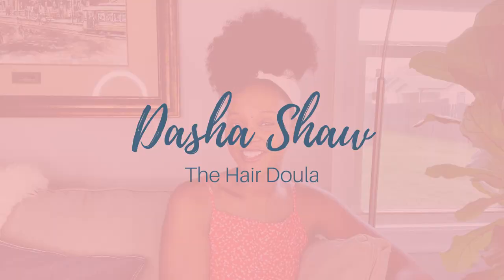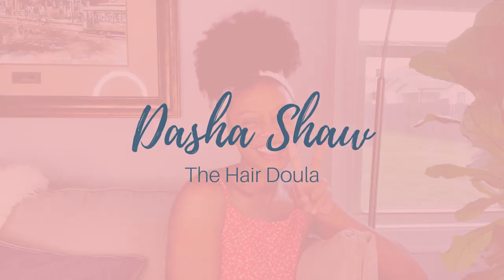The BEST Gels for Natural Hair | Clean, Effective Gels and How to Use Them PROPERLY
Ever wonder what the best gels are, especially CLEAN gels? Well I have put together a list of gels that come recommended by curl specialists along with some information on how to use them properly! What is something you learned abd what is something you would like to learn?

/// G E A R  &  T O O L S
Camera - Iphone 12: (Use whatcha got y’all! :))
Movo Smartphone Video Rig with Shotgun Microphone
Purple Panda Lavalier Lapel Microphone
Blue Yeti Microphone
Neewer Ring Light Kit
Tripod - Sunpak
Editing Software: Final Cut Pro X

/// RESOURCES MENTIONED, USED, AND RECOMMENDED
Ionic Hooded Dryer
Alligator Clips

/// C O N N E C T  O N  S O C I A L S

/// NEED MORE HELP AND COMMUNITY FOR YOUR NATURAL HAIR?
Join Natural Girls Rule The World (FREE FB Group):
Natural Girls Rule The World is a place where natural hair meets healing. This is a safe space for women with naturally curly hair (present or future :) ).
We’re on a mission to help you better understand your hair and yourself., so in this group, we help you become your own Goals, HairGoals, LifeGoals, and any other goals you desire.

Coming Soon!

Today's video is all about dasha shaw, the hair doula, dashalikesasha, dashashaw, yara shahidi, tabitha brown natural hair, naptural85, black woman, afro hair, the best gels for natural hair, how to use gel for natural hair, how to get the perfect wash n go, product recommendations for natural hair, hairstylist recommends, how to style natural hair properly, how to define natural hair, double gel, double gelling,

/// DASHA, THE HAIR DOULA
My name is Dasha (think Sasha or Tasha, but with a 'D'). I have been natural since Dec 19, 2012, and I equip women who have natural hair and women who are transitioning to natural hair with the skills, mindsets, and support systems they need to grow their hair, their health, and their self-love without wasting a ridiculous amount of time on methods that don’t work. I share what I have learned about health, wealth, love, and happiness from the phenomenal people and resources I have come across on my journey, and I share it all with you! I like to say this is a space where hair meets healing because it is truly transformative. I hope you decide to journey with me and fall more deeply in love with You!